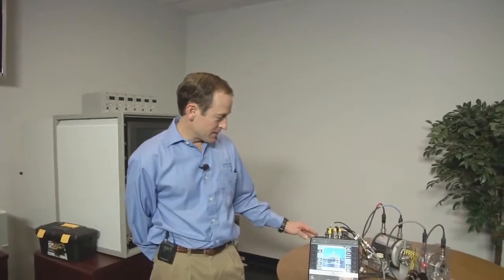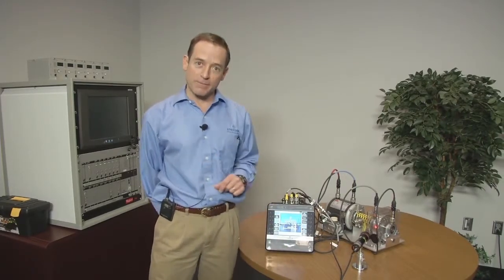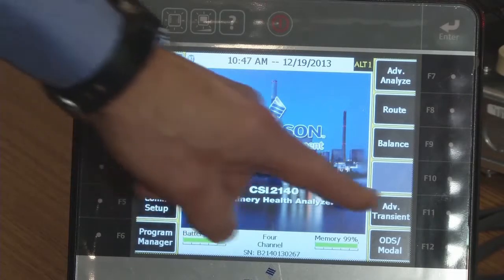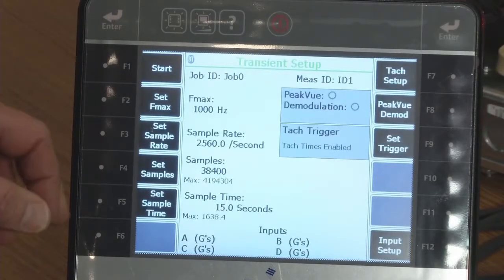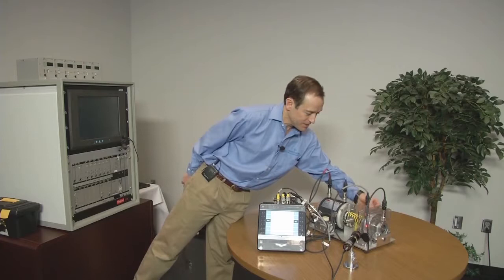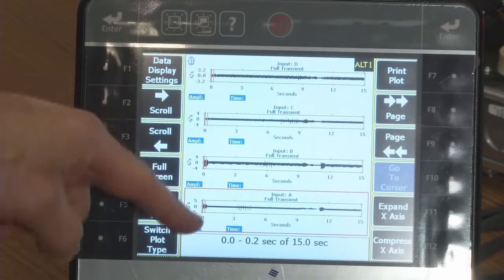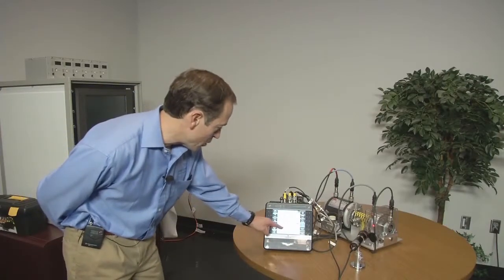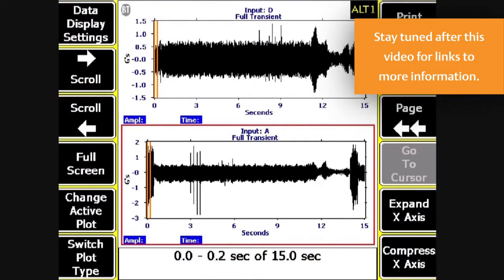AMS 2140 Advanced 4-Channel Transient Analysis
In this demonstration, Emerson's CSI 2140 Machinery Health Analyzer uses four channels across the machine train along with extended time wafeform information to provide useful information on machine startup and shutdown, as well as on non-periodic, random events. (Note: the AMS 2140 was previously branded as the CSI 2140. The rebranding has not impacted functionality or the accuracy of this tutorial.)